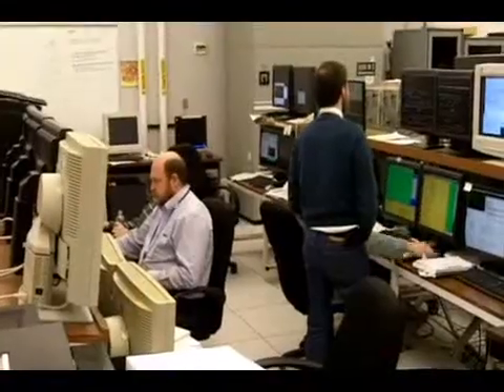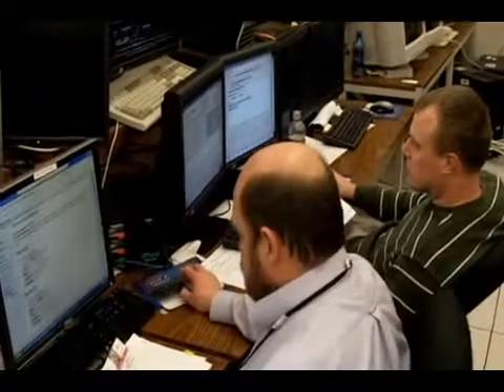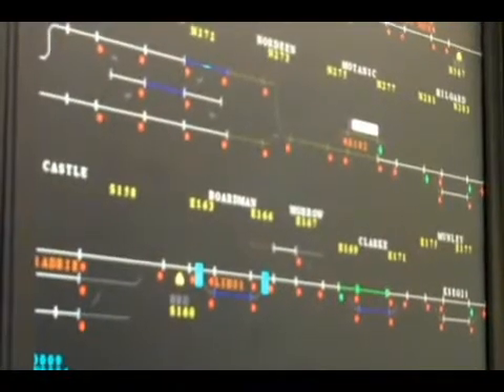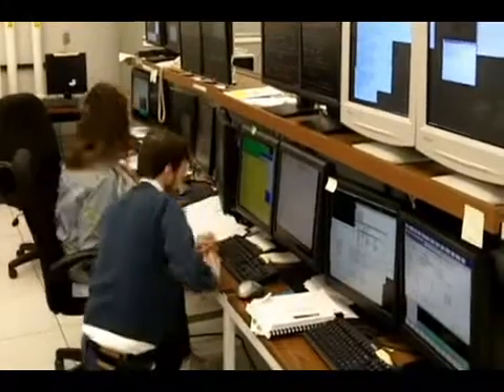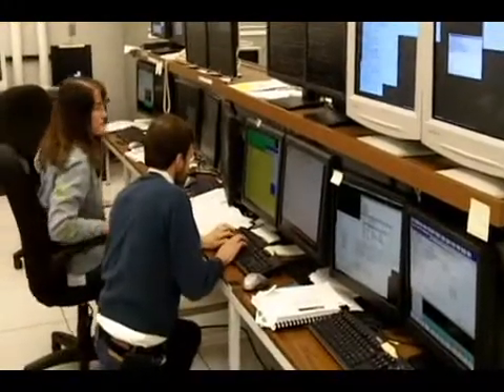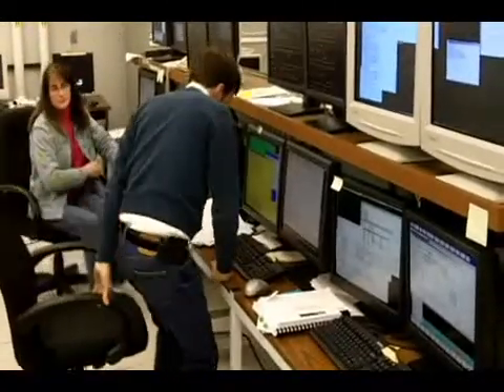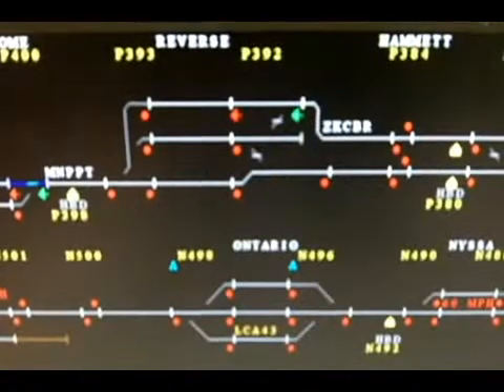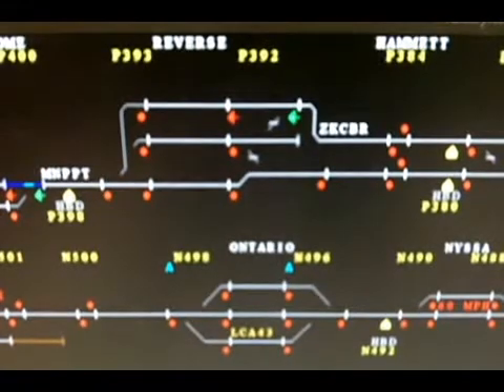Engineering Manager Jolene McAlister, Ansaldo STS USA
Engineering Manager Jolene McAlister never thought a career in software engineering would lead her into the railroad business, but she's been working her way up in Ansaldo STS USA for the past eight years.